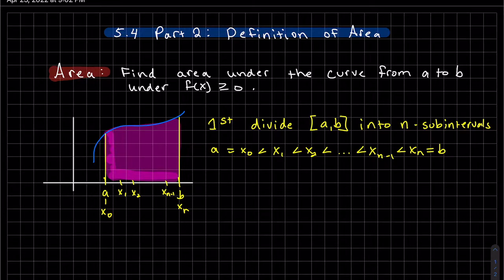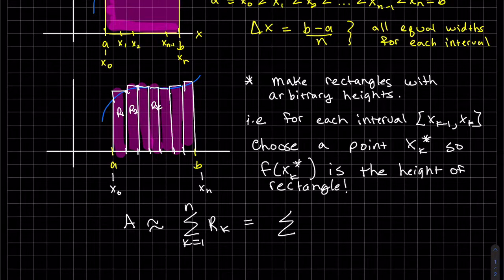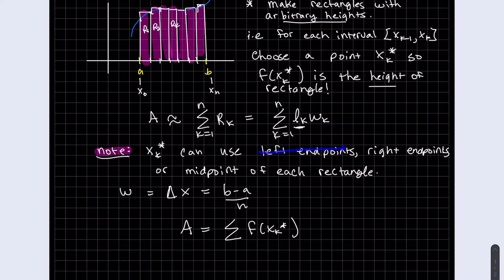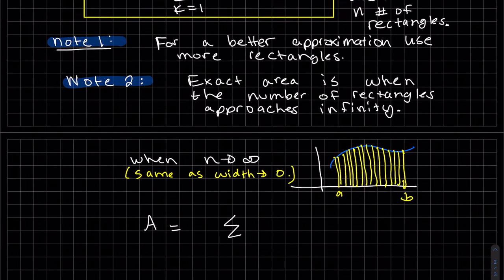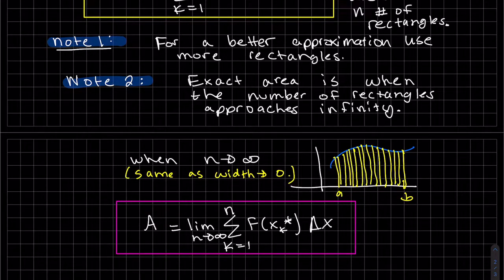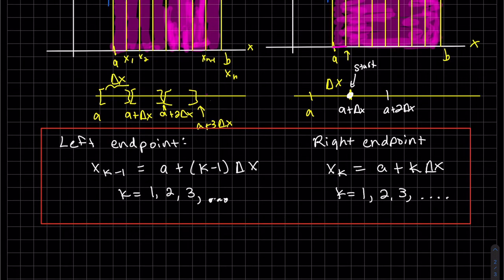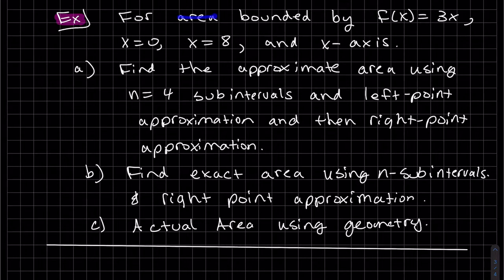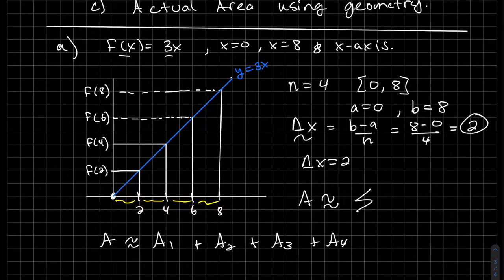Calculus 5 4 Part 2 Area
We will cover how to approximate the area under the curve adding up the area of n rectangles.  Then we will find the exact area using limits as n goes to infinity.

This is a good video to review before starting Calculus 2 area and volume.